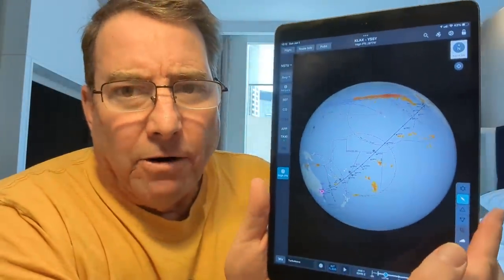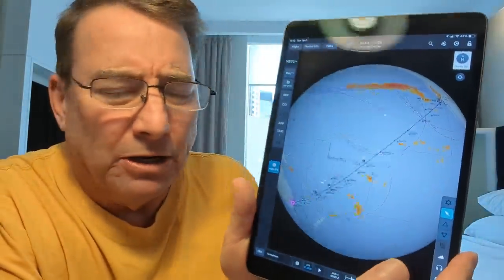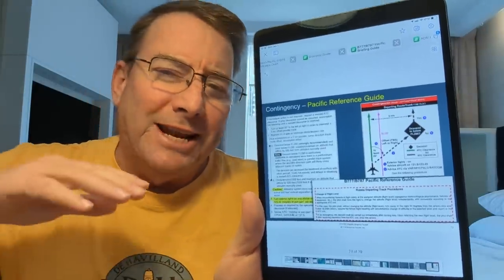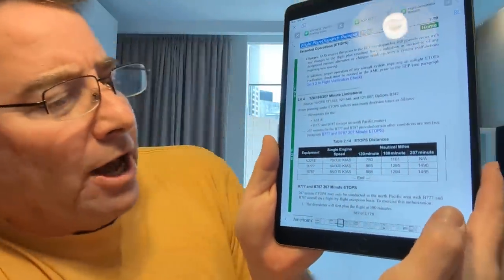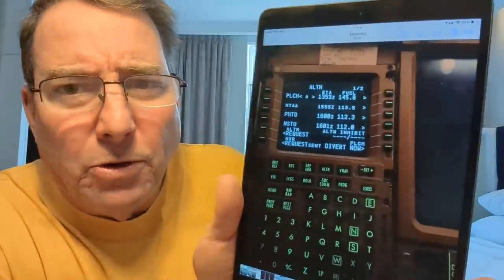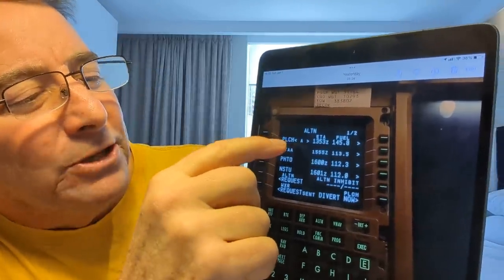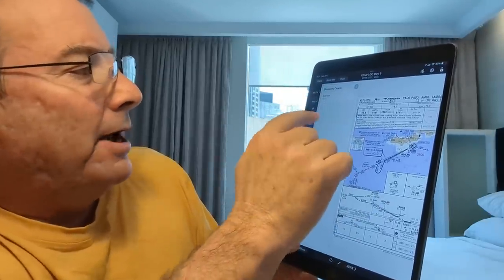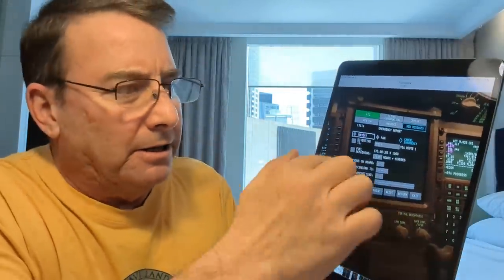Emergency Divert! UAL #839 Pago Pago 1/1/2023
A quick and dirty overview of ETOPS Emergency Divert procedures. LAX-SYD.

om/
Theme: "Weightless" Aram Bedrosian